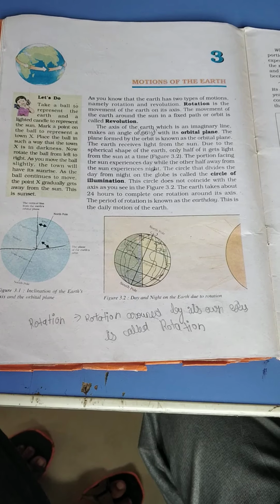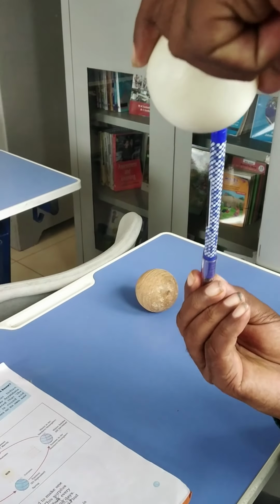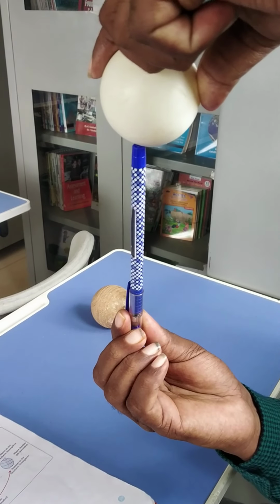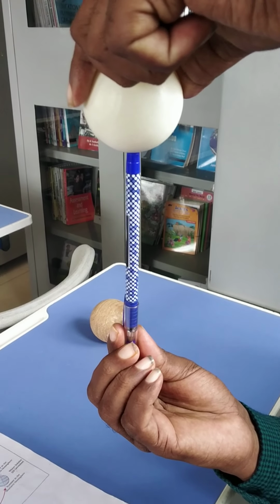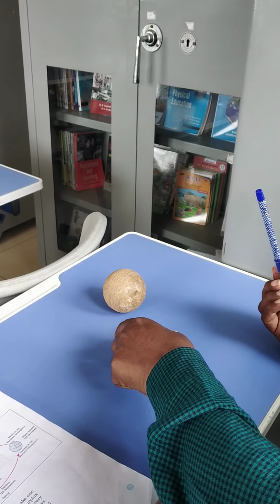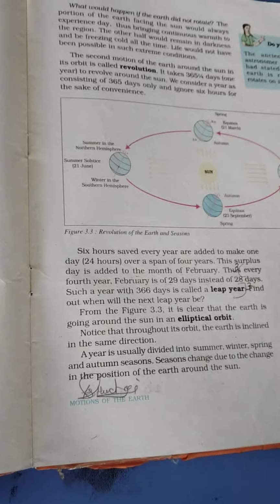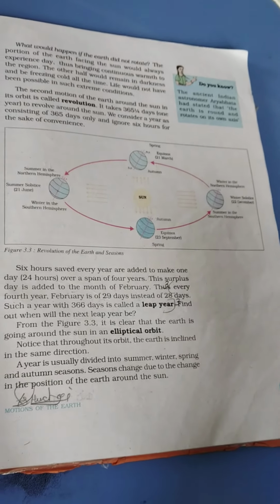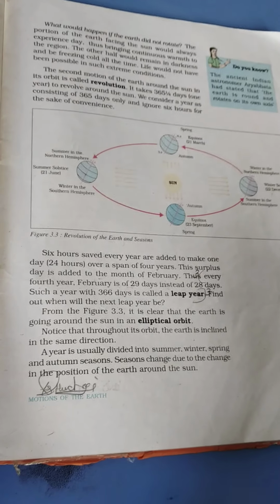3.Motion of the earth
Rotation ,revolution and solistice